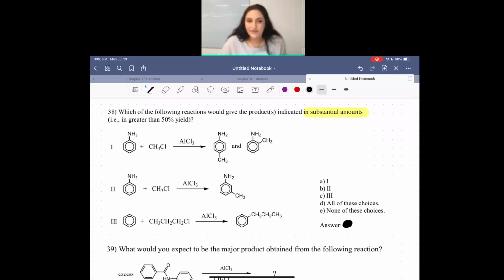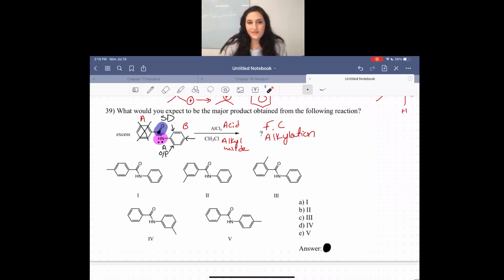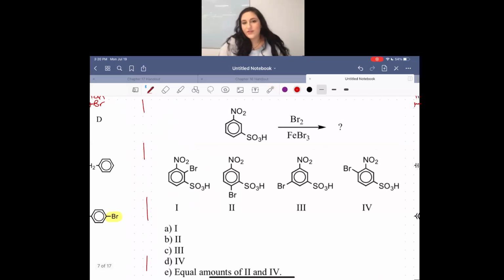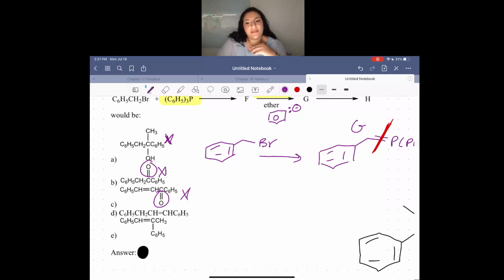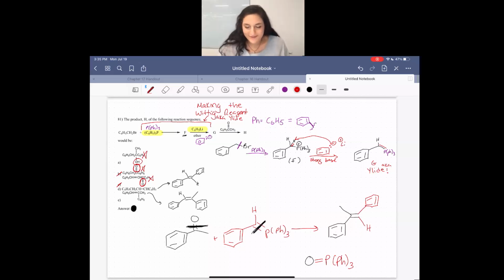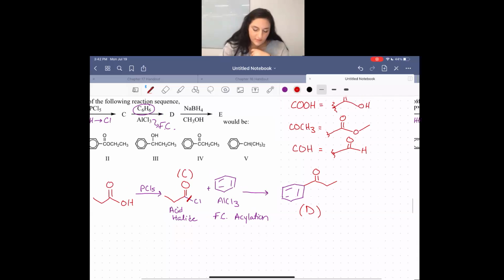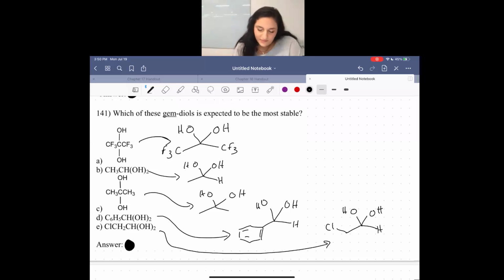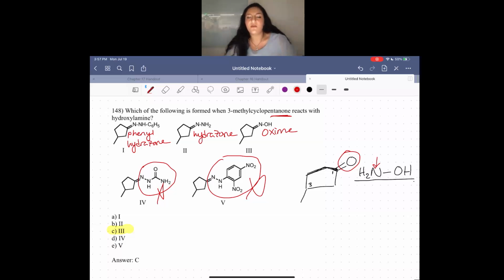Monday, July 19 SI